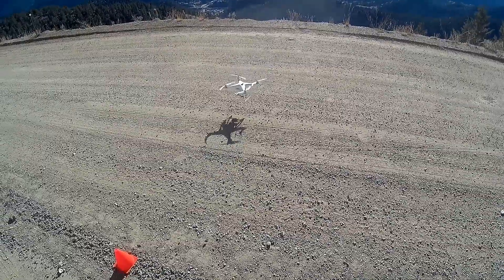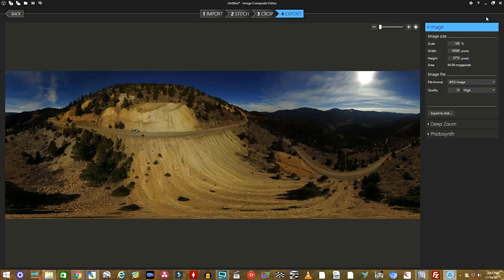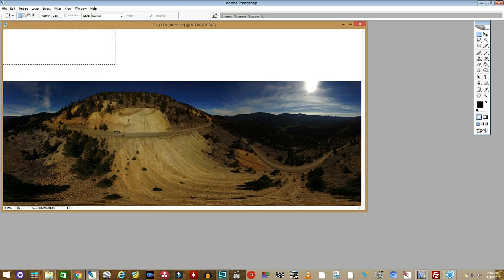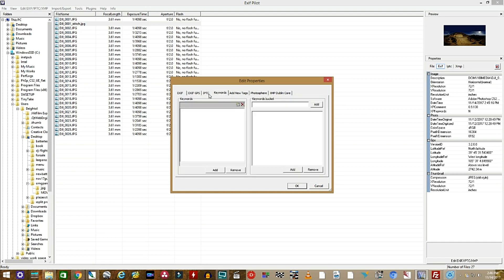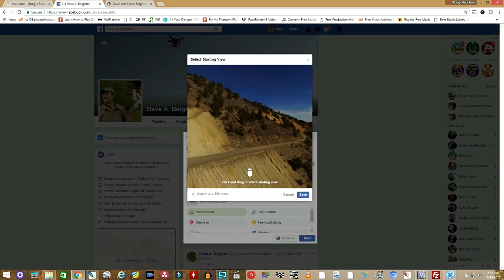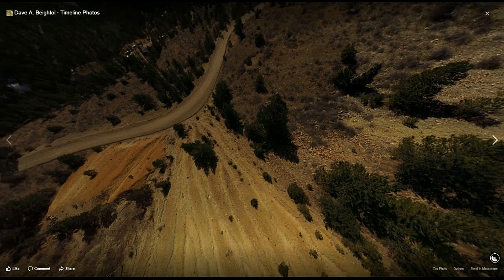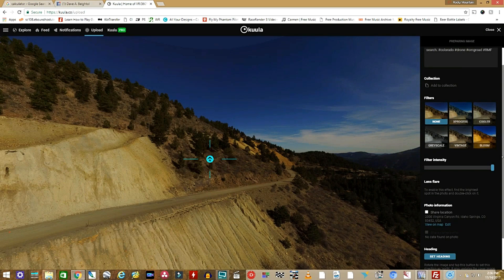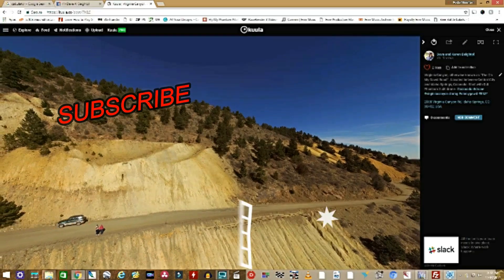360 Pano's Free and Fast - How to - Tutorial MS ICE - EXIF PILOT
We shoot many 360 pano images with our DJI Phantom 3 drone. I have been asked many times, how do you complete the 360 process, so that the images display properly on Facebook and other upload sites. This tutorial will show you my fast and free process in an easy to follow format. Links to the free software are in the comments. I also show you a bonus site to upload your 360's to.